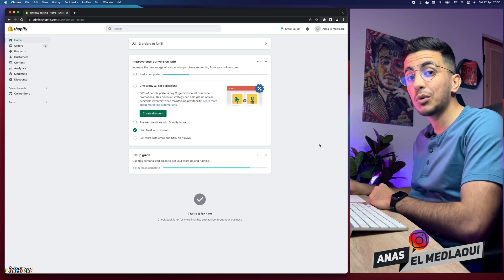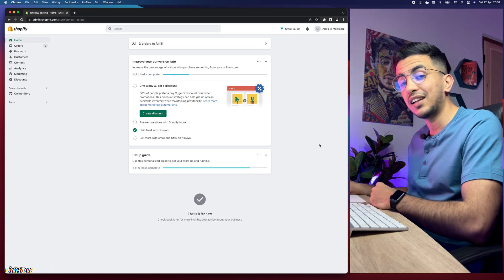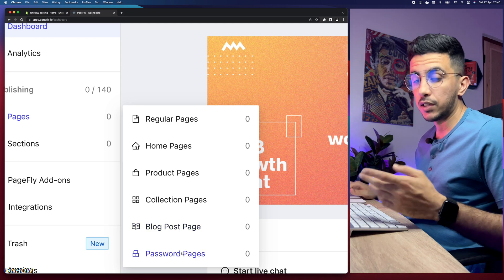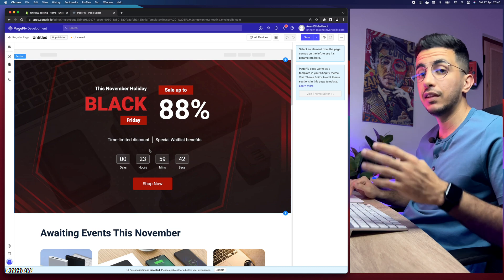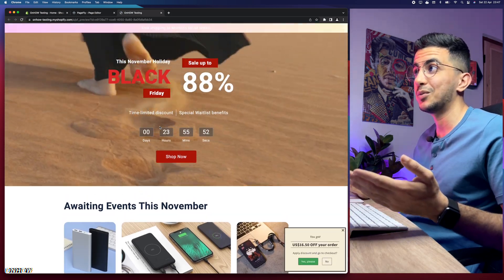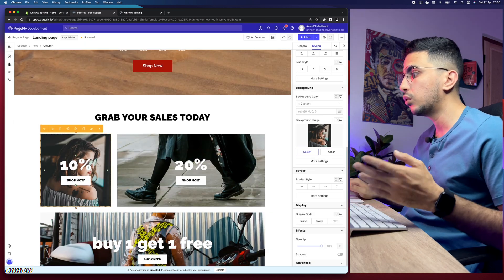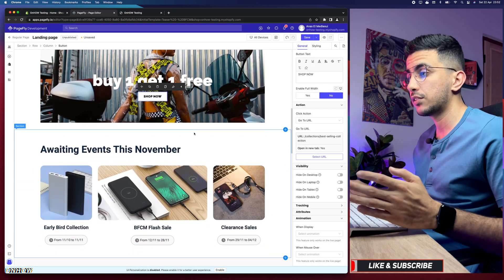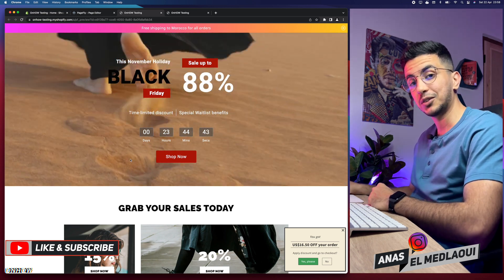How To Create A Landing Page On Shopify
In this tutorial i'll show you how to create a landing page on Shopify using the best page builder with template examples and hidden from customers on Shopify store.
Creating a landing page on Shopify is one of the best ways to give your online store an extra boost, landing pages are great for capturing leads, increasing conversions and helping customers find exactly what they’re looking for.
By creating a dedicated landing page on Shopify, you can make sure that potential customers have easy access to all relevant information about your product or service in one place, this helps them quickly decide whether it's something they're interested in or not without having to leave the site and search elsewhere also having an optimized Shopify landing page with clear call to action buttons will help drive more sales as visitors take action after reading through all of your content.
You can also use A/B testing strategies to see which landing page works better so that you get maximum results from each campaign, thats why its really important to learn how to create landing pages on Shopify.